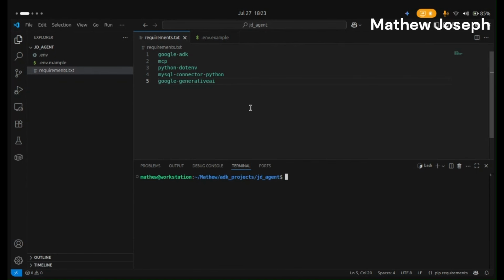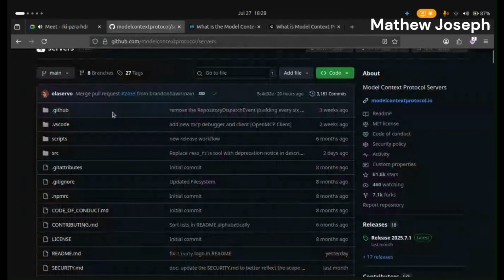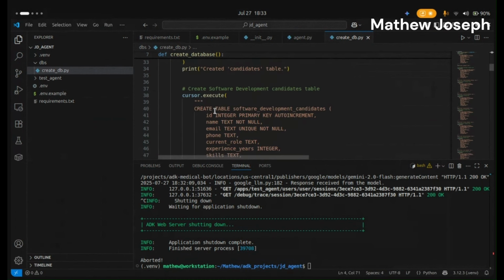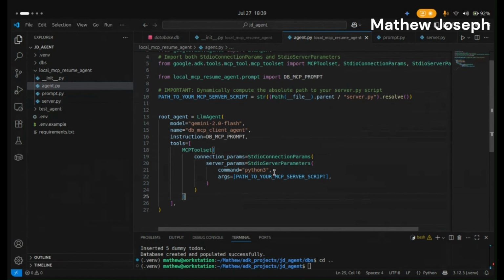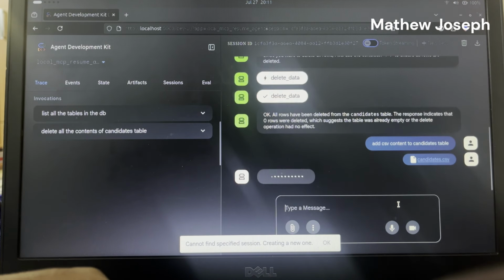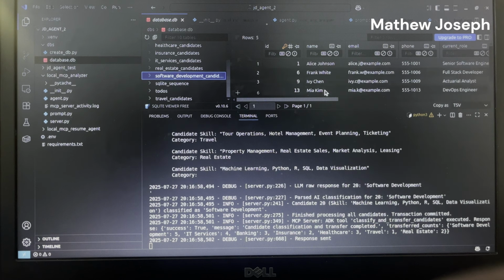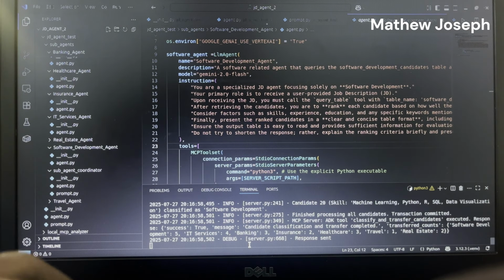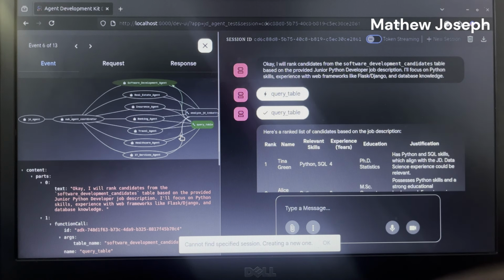Agentic AI Explained & Demonstrated - Job Description (JD) synthesizer using Google ADK and MCP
In today's rapidly evolving technological landscape, we're witnessing an unprecedented acceleration in AI development, particularly in the realm of Large Language Models (LLMs) and, even more so, in agentic AI.

Developers around the globe are building these agents to tackle increasingly complex tasks, aiming to unlock incredible levels of automation and efficiency.

However, as we push the boundaries of what LLMs and AI agents can do, we often hit a common roadblock: connecting these powerful models to the vast array of tools and services they need to interact with is a challenge.

What if I tell you that there's a way to unlock incredible automation without the usual headaches?

I'm thrilled to show you an example of exactly that, using a project I've built called JD_Agent – powered by the Google ADK (Agent Development Kit) and MCP (Model Context Protocol).

This powerful combination offers a standardized, streamlined approach to building intelligent agents that can seamlessly interact with diverse systems.